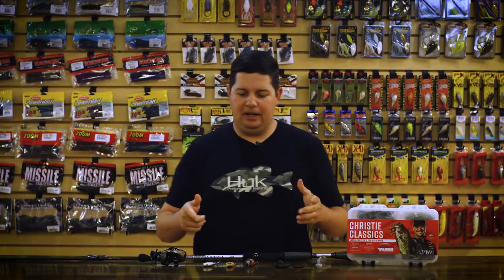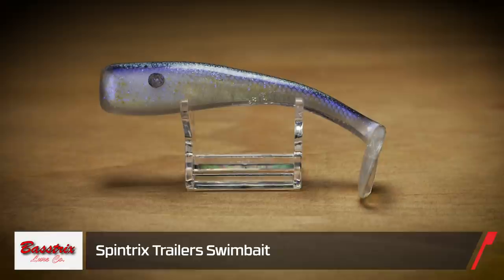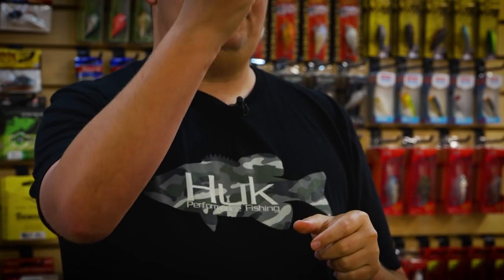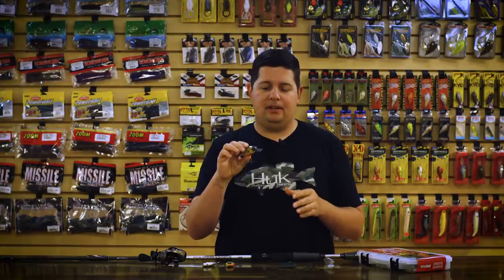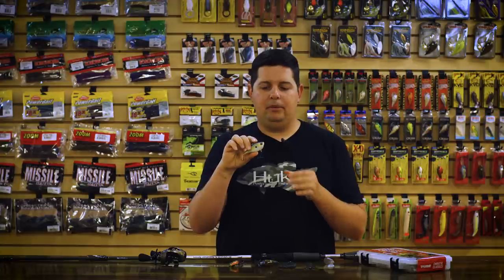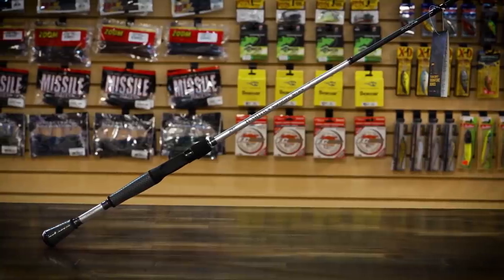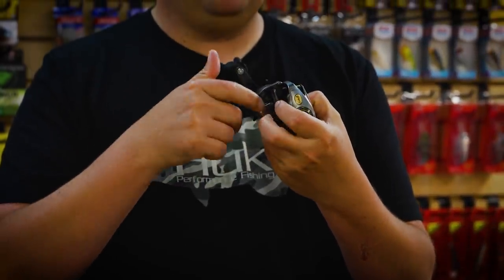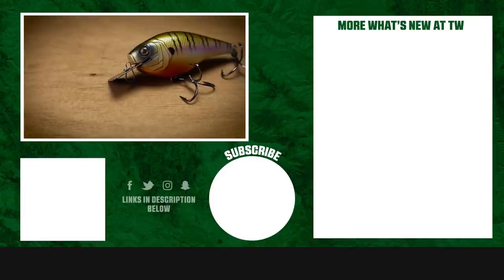New 6th Sense Axis 2.0, Nories Flip Gill, and New Lew's Rods and Reels - WNTW 8/11/21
With water levels dropping and summer heat in full effect, August can be a tough time to generate bites so spice up your tackle box with some new gear from this week's episode of What's New at Tackle Warehouse. Featuring the newest product releases from 6th Sense, Basstrix, Duel Hardcore, Lew's, Livingston, Nories, and Yum, WNTW has what you need to beat the summer heat and catch some of those lethargic bass. Make sure to keep it locked-in to the Tackle Warehouse VLOGs to get more exclusive insight, inventory updates, and the best prices.